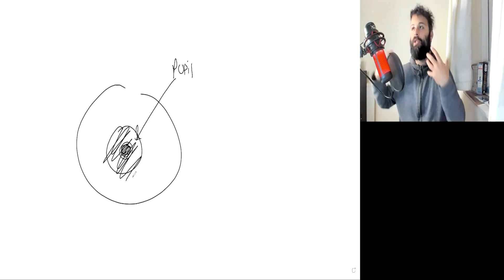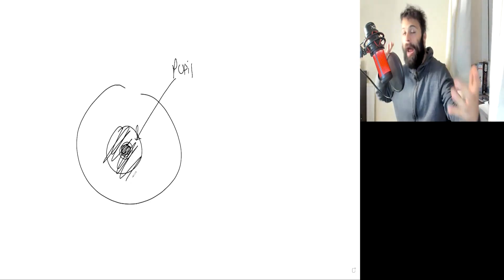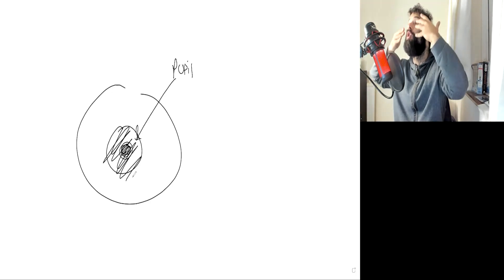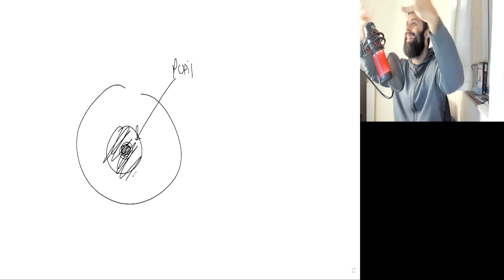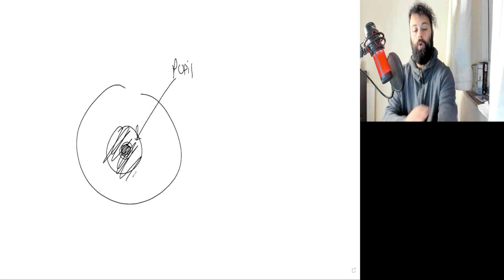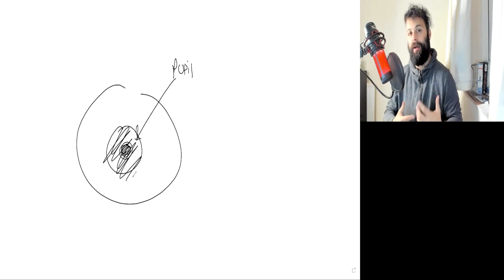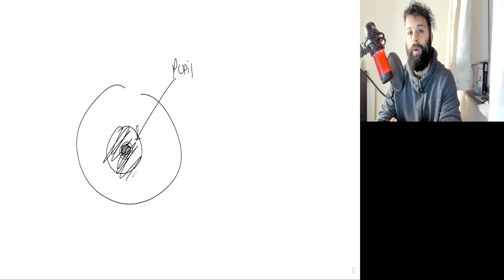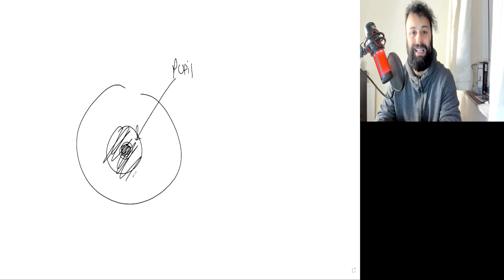Adrenaline GCSE & IGCSE Edexcel, AQA, OCR, WJEC